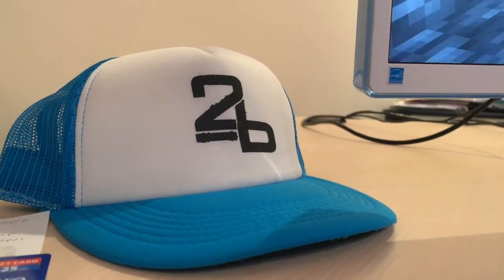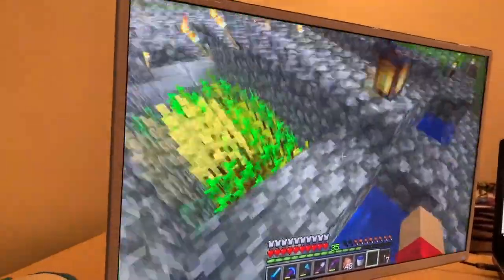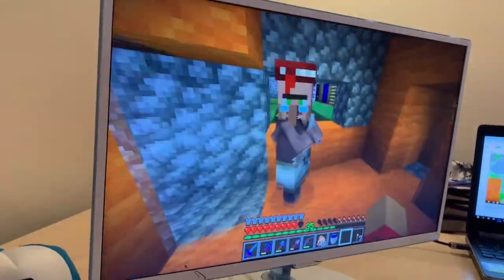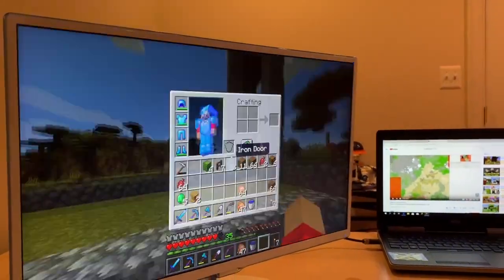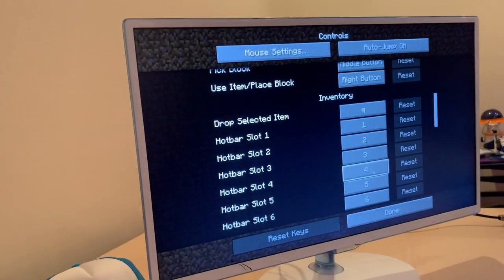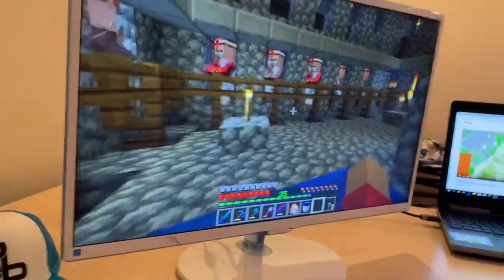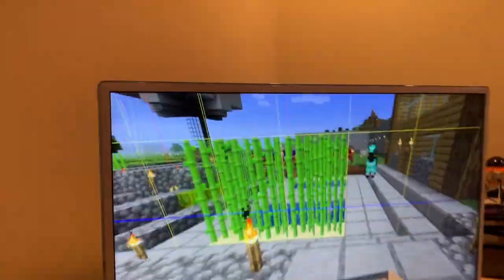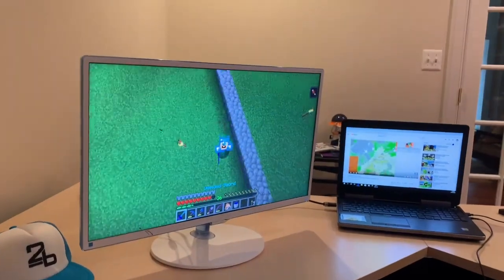MG_shoe's Minecraft World!